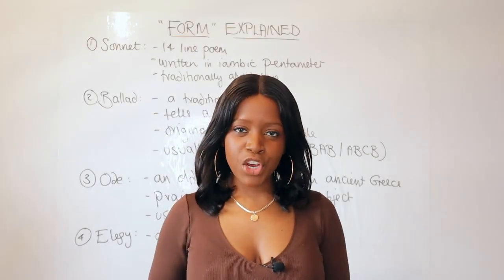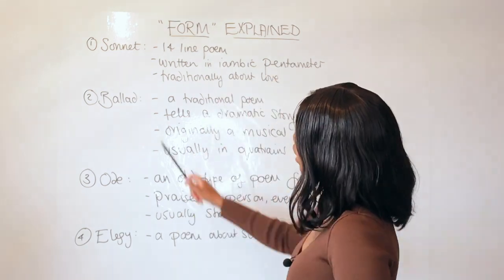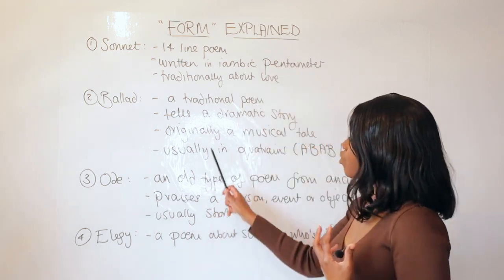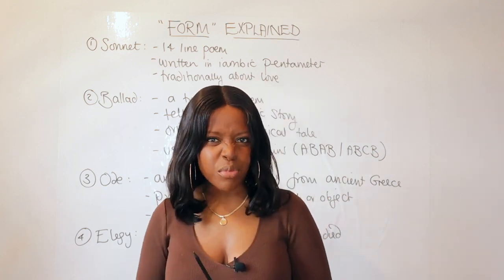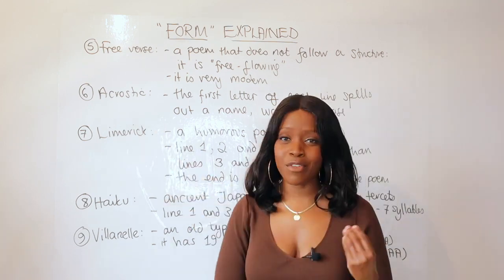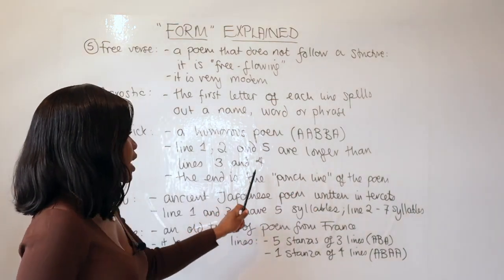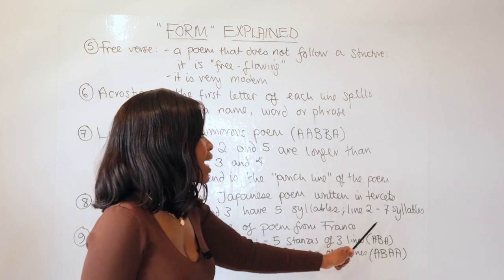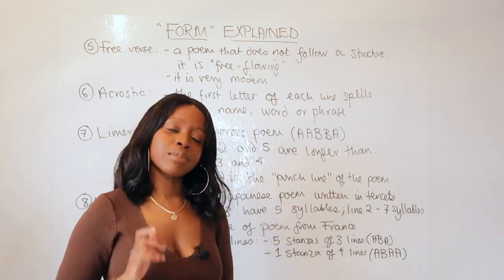The Most Common Forms In Poems Explained! English GCSE Grade 9 Poetry Analysis Techniques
Learn more about the most common forms of poetry.  A guide to understanding poetry and how it is formed.